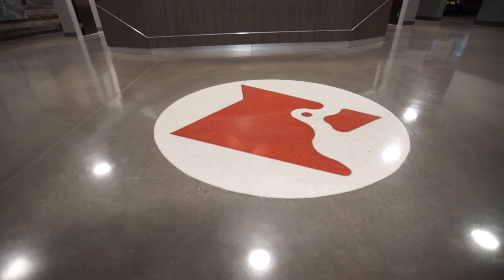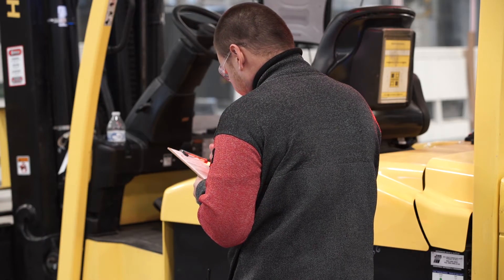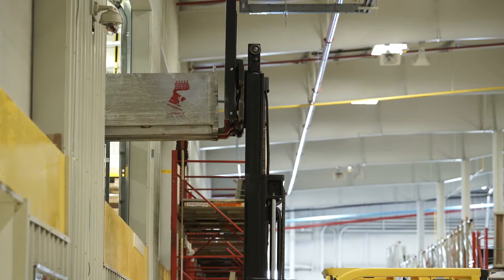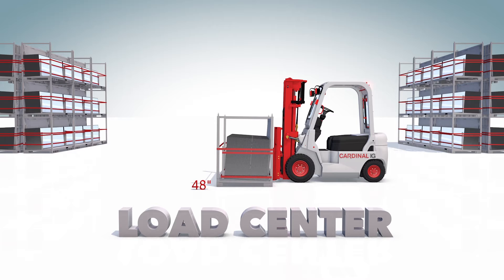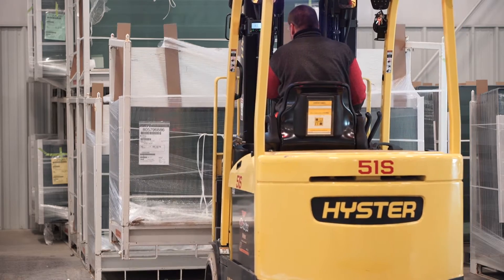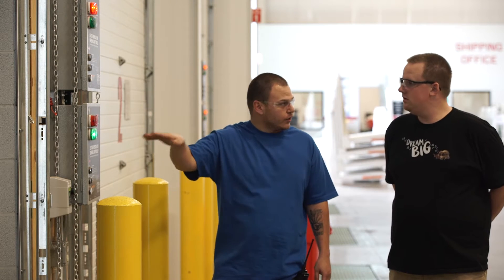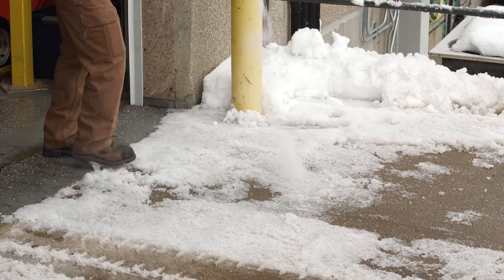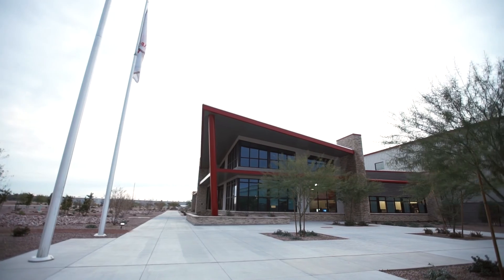PIT 7 8 19 no bloopers